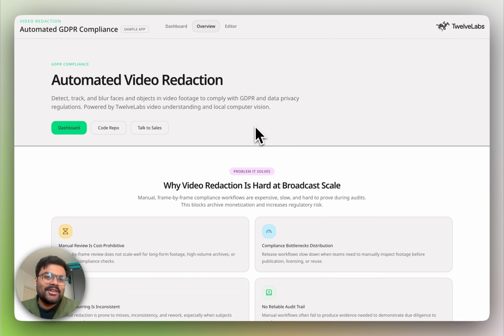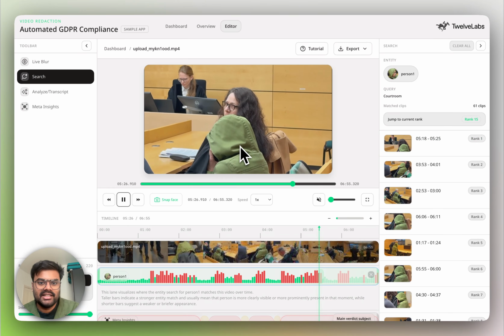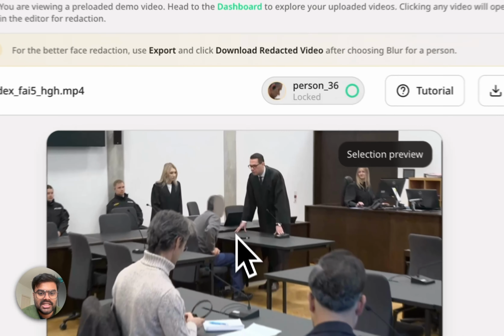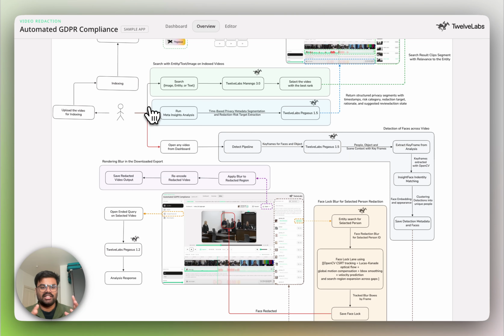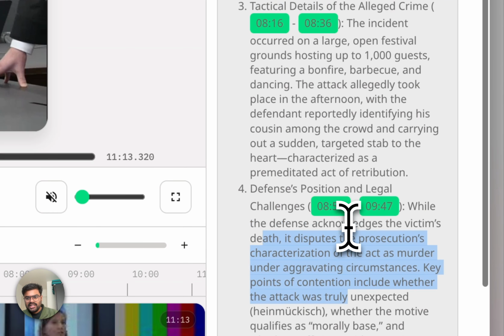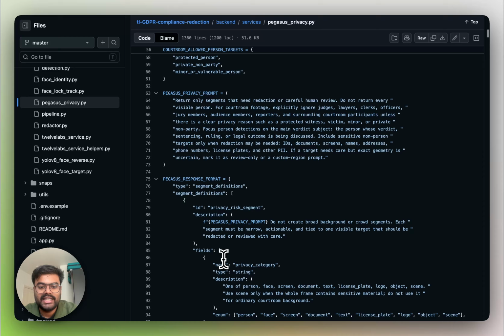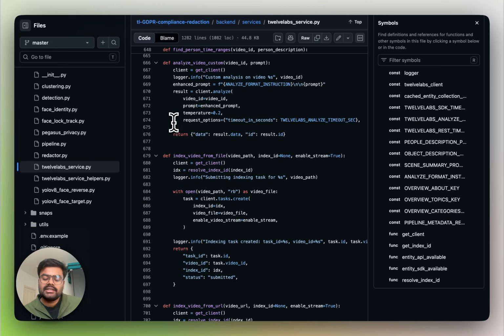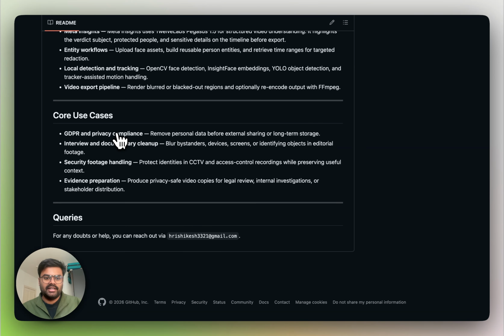Automated GDPR Compliance | TwelveLabs | Detailed Walkthrough | Video Redaction | Demo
This walkthrough shows how you can detect people in a video, select the specific face or person you want to redact, apply blur, and export the final redacted video. It also demonstrates focus-style redaction, where one selected person remains visible while other faces are blurred for privacy.

Built for accurate, export-ready redaction workflows where the final downloaded video matters most, by using TwelveLabs models.